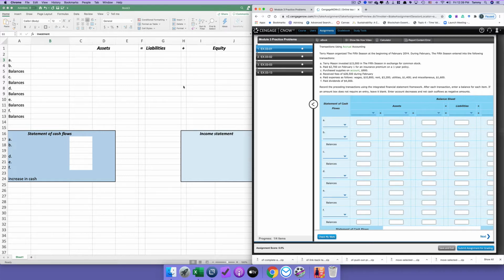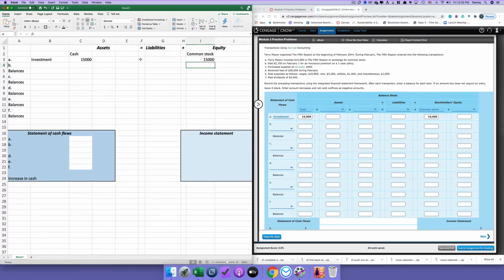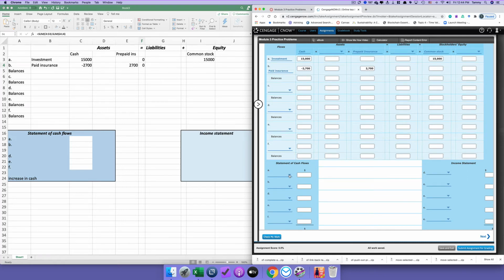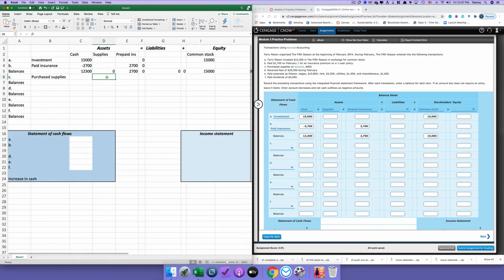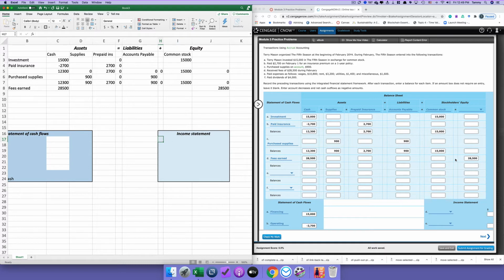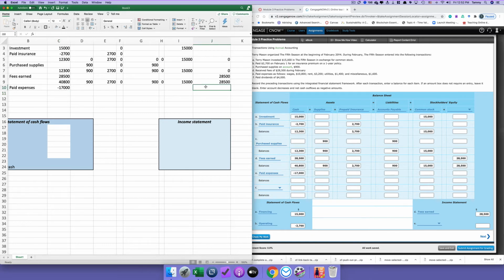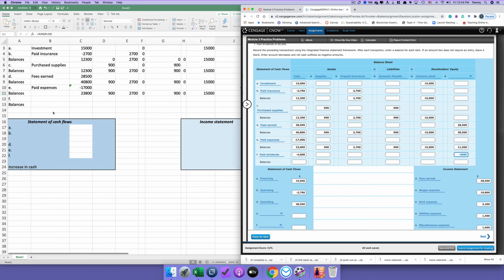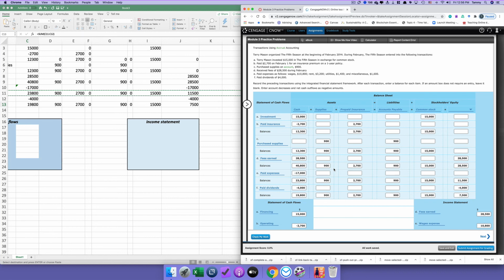MGT 215 Module 3 Practice problems 1